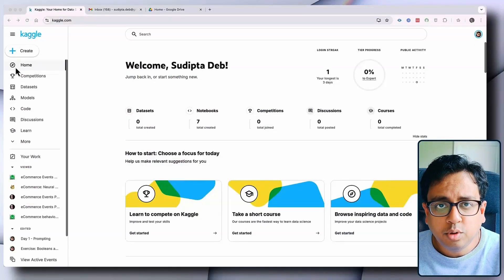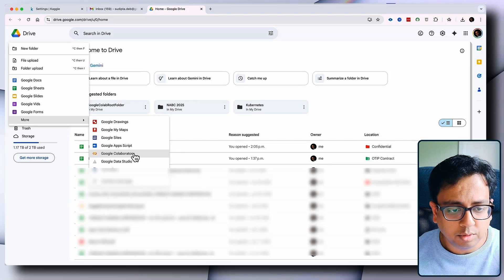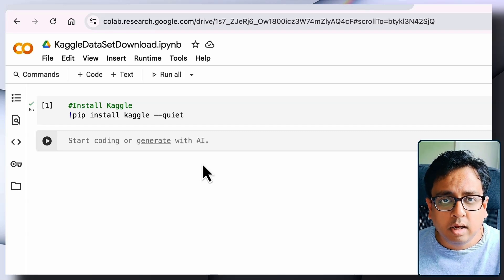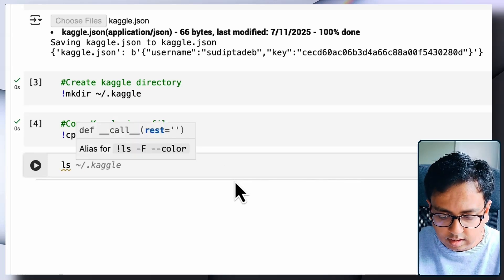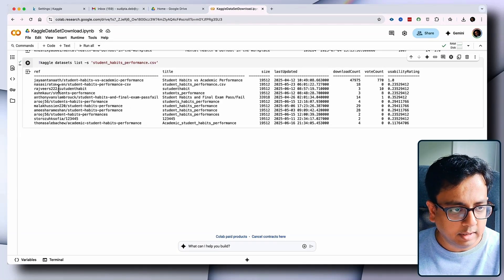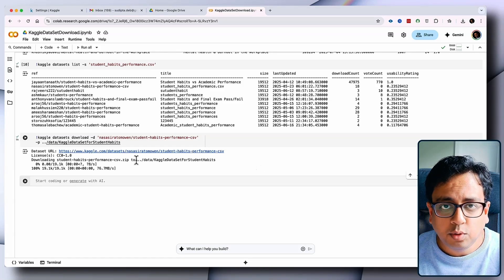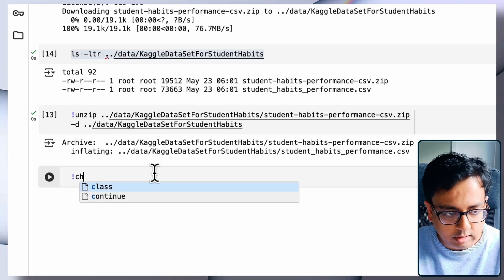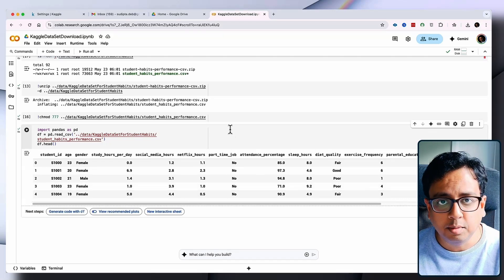How to load Kaggle Datasets inside Google Colab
In this video, learn how to download Kaggle Datasets inside Google Colab. Also in this video, I have shown the way to use the Kaggle.json file to authenticate your Google Colab workspace. At the end of the video, I have shown how to unzip the downloaded dataset inside Colab and, using Pandas, how to read the unzipped csv file.

In this video, I have covered:
0:01 - Introduction
0:15 - Login to Kaggle and Download Kaggle.json file
1:27 - How to open Google Colab file?
2:07 - Start writing commands inside Google Colab file
7:55 - Read the downloaded dataset using Pandas
10:22 - Final Thoughts